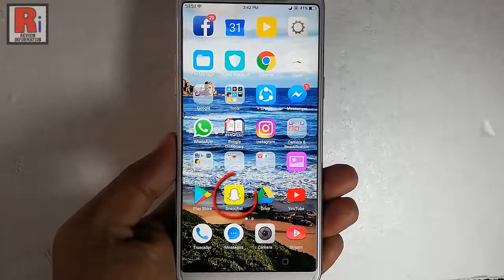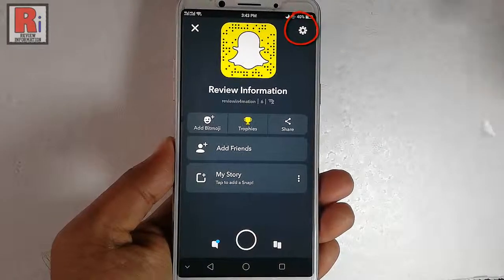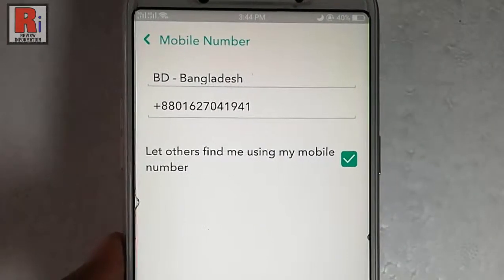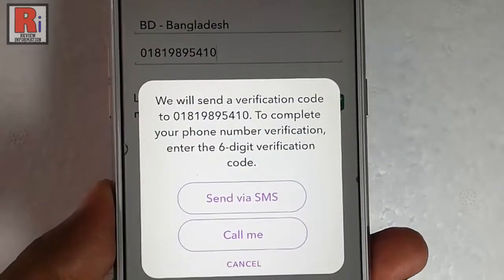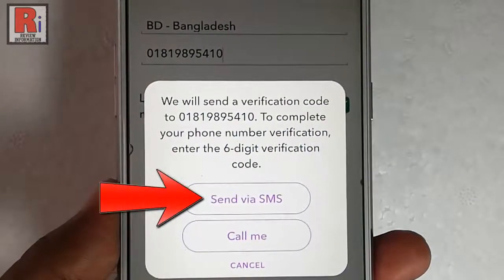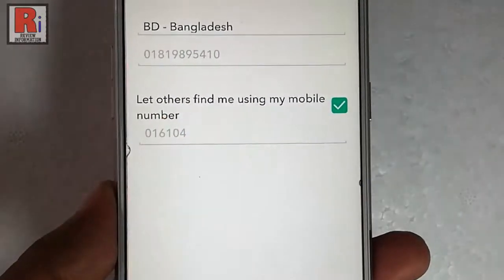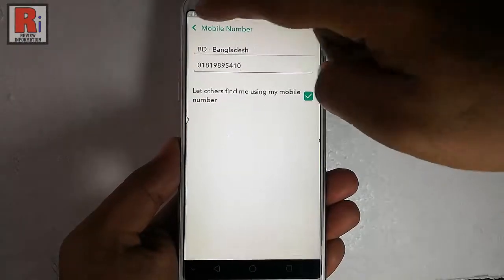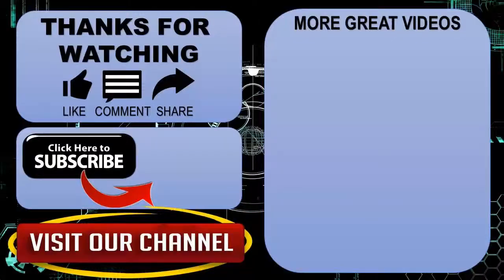How to Change your Mobile Number on SnapChat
In this video I will show you, How to Change your Mobile Number on SnapChat.